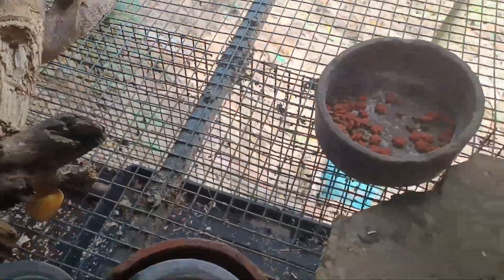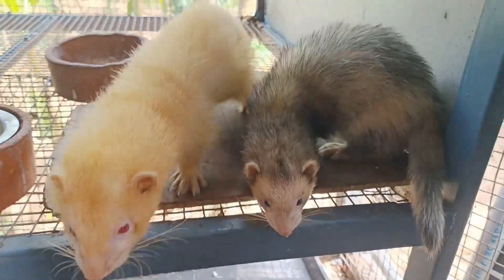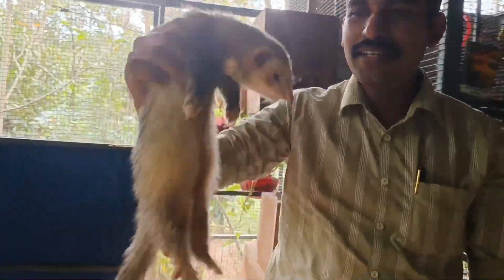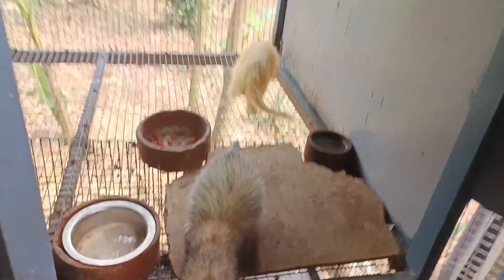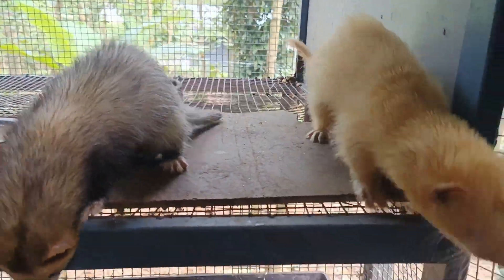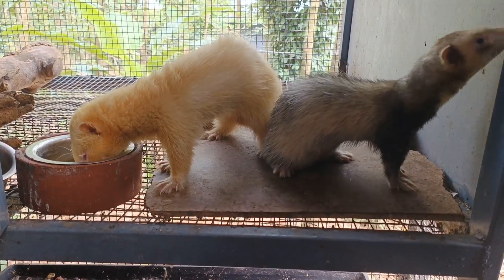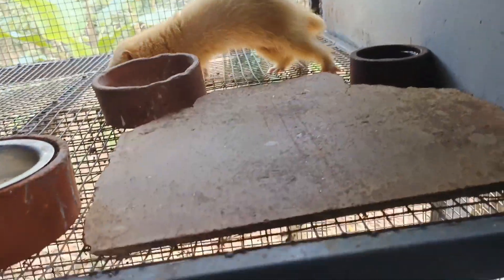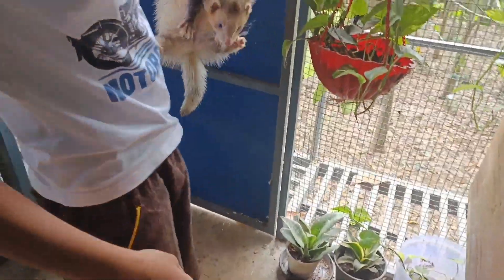ferret കണ്ടിട്ടുണ്ടോ ferret എന്ന കീരി. goldan ferret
ferrts#Ferrts are playful # entertaining#goldan ferret#ferret pet,all animals